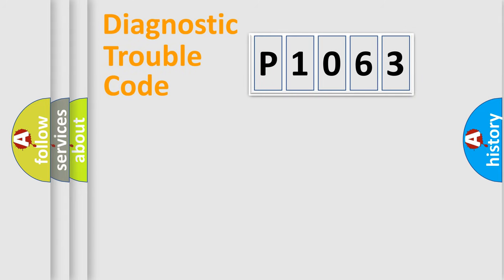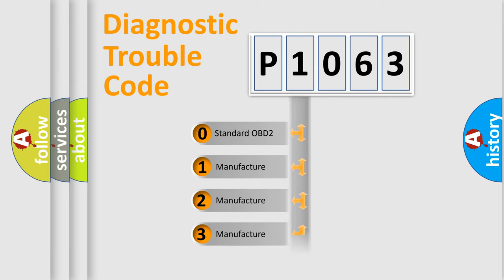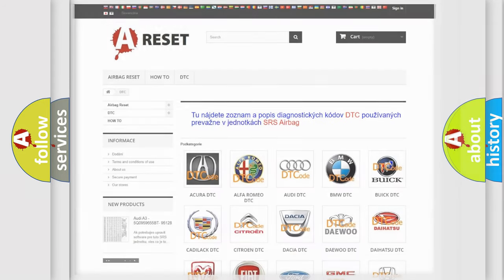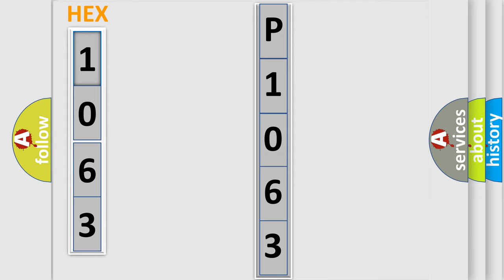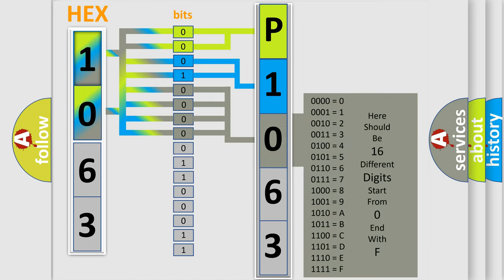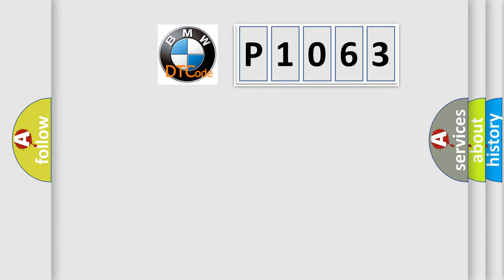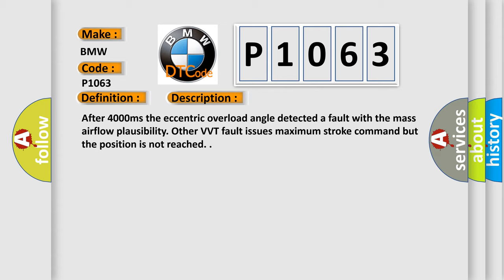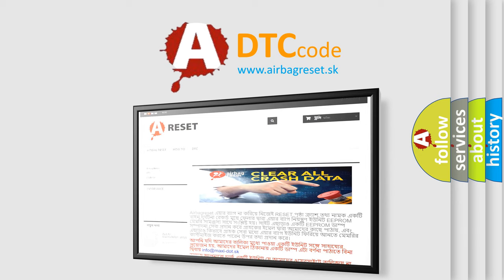DTC BMW P1063 Short Explanation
Contents:
0:21 Basic DTC analysis according to OBD2 protocol standard.
1:48 Insight into programming
2:58 A diagnostically understandable description of the Diagnostic Trouble Code
3:05 Basic error definition

Make:
BMW
Code:
P1063
Definition:
Valvetronic (VVT) Limp Home Request Air Mass Plausibility (Bank 1)
Description:
After 4000ms the eccentric overload angle detected a fault with the mass airflow plausibility. Other VVT fault issues maximum stroke command but the position is not reached.
Cause:
Resolve the primary fault.